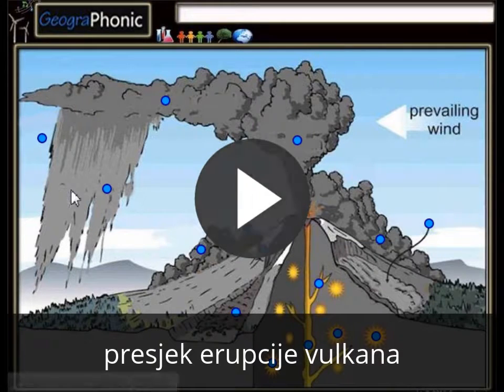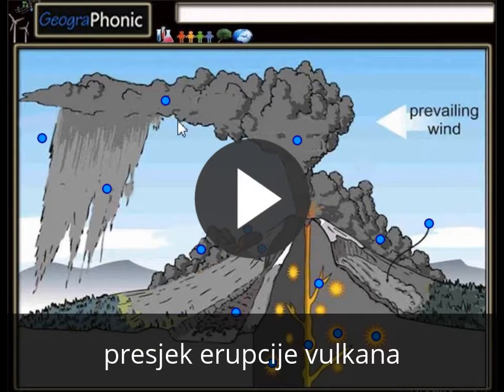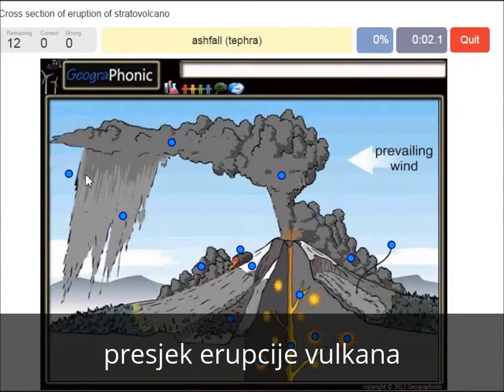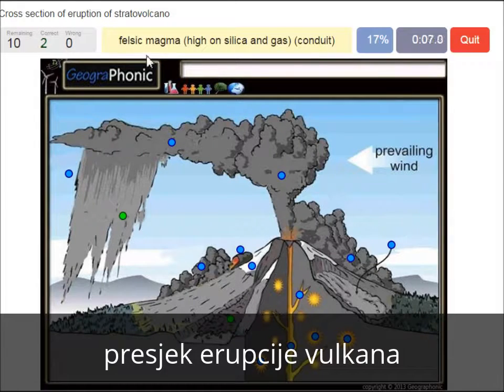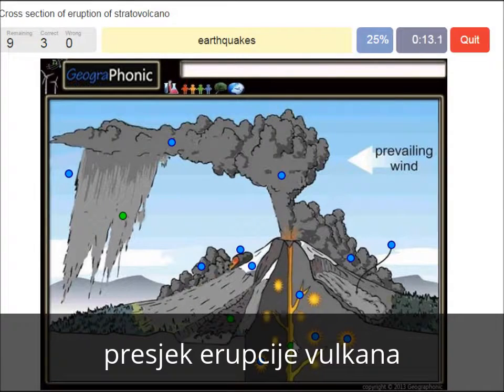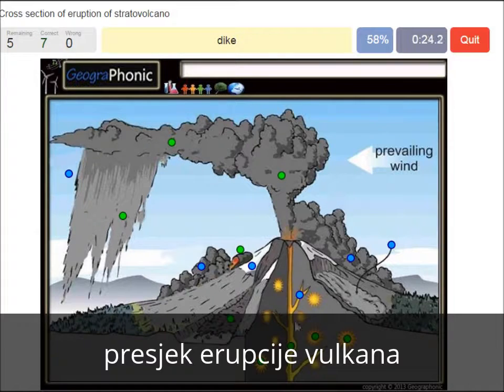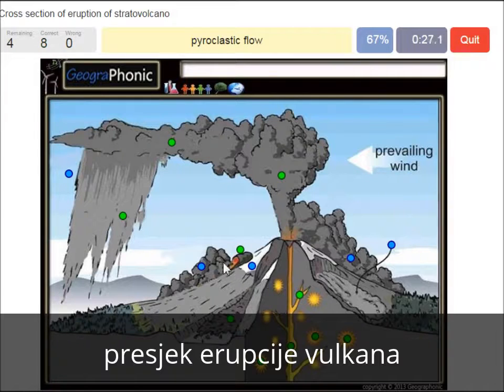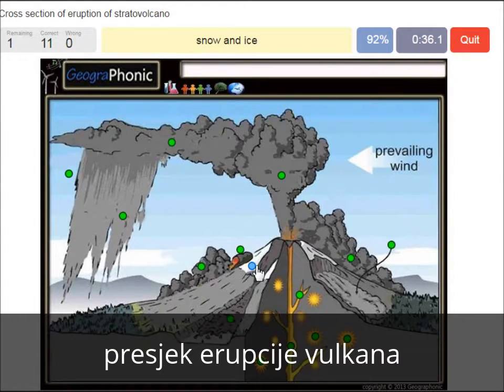presjek erupcije vulkana